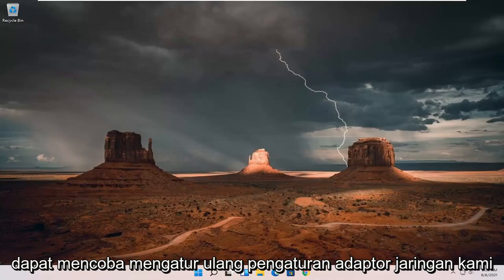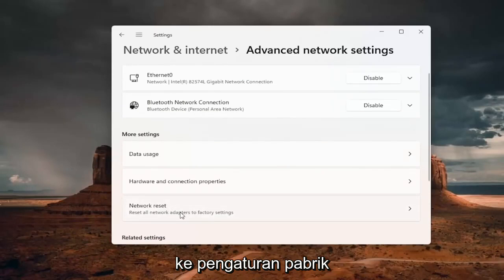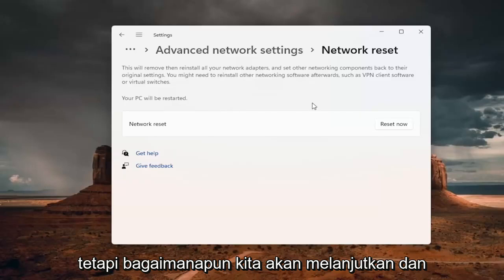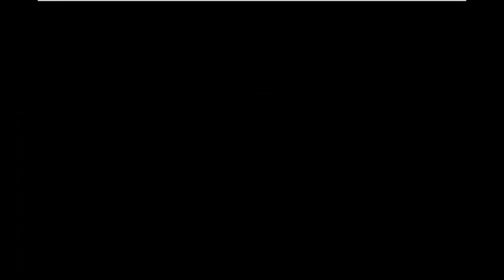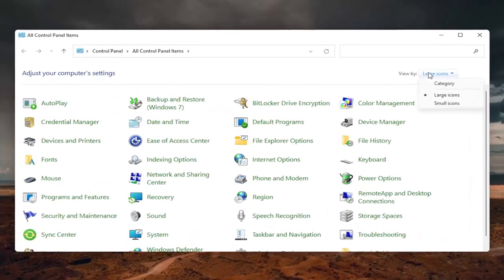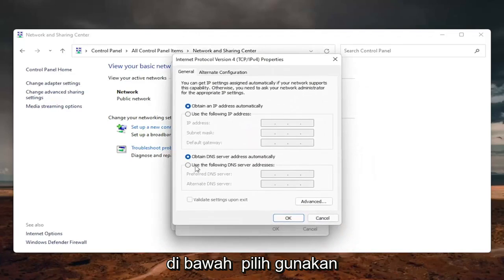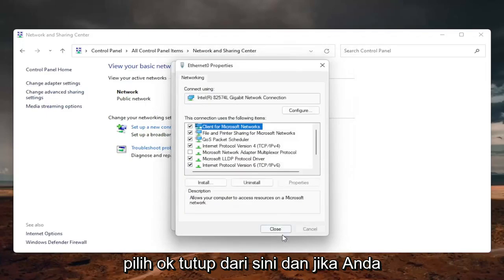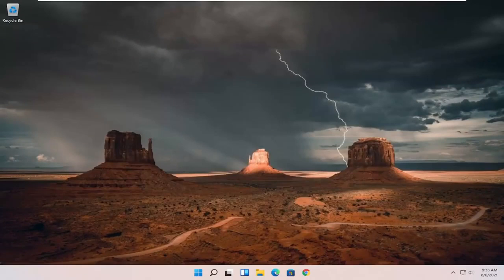The DNS Server isn't Responding - Cara Mengatasi Tidak Bisa Konek Internet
Cara Memperbaiki Server DNS Tidak Merespon Masalah - Solusi Sederhana (100% Terpecahkan)

Anda tidak dapat mengunjungi situs web tanpa terlebih dahulu mengakses Domain Name Server (DNS). Dalam prosesnya, Anda mungkin bertemu dengan pesan seperti "server DNS tidak merespons." Ini berarti bahwa sistem penamaan terdesentralisasi yang bertanggung jawab untuk mengubah nama host menjadi alamat IP gagal merespons.

Ada berbagai alasan jenis kesalahan DNS ini dapat terjadi. Untungnya, kebanyakan dari mereka memiliki resolusi sederhana. Sebenarnya, memperbaiki masalah bisa semudah menyalakan ulang komputer Anda atau mengubah browser web.